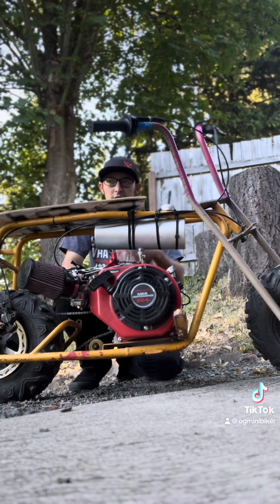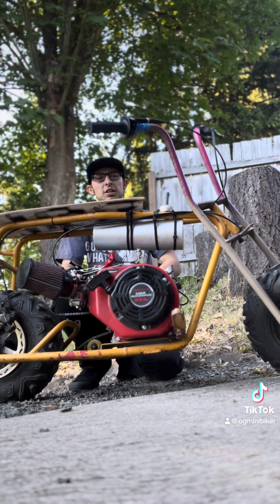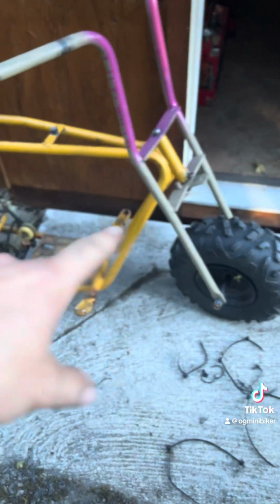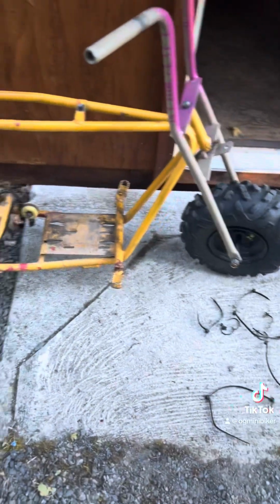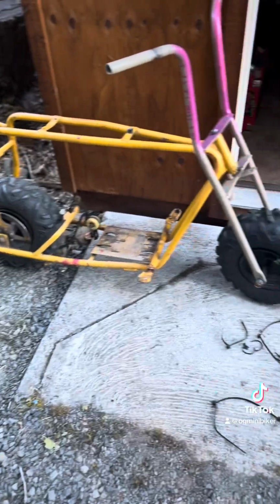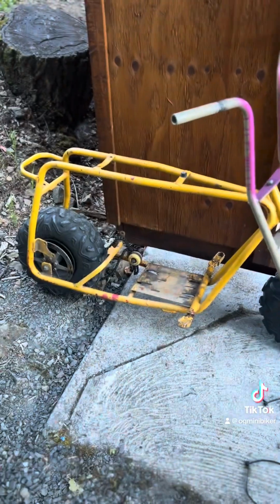‼️Update on shitbox mini bike new big project‼️